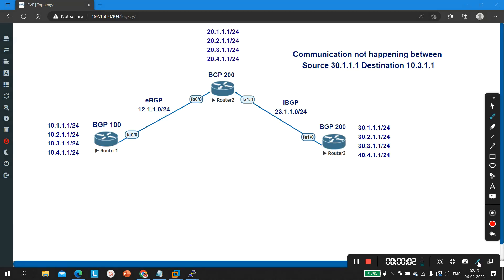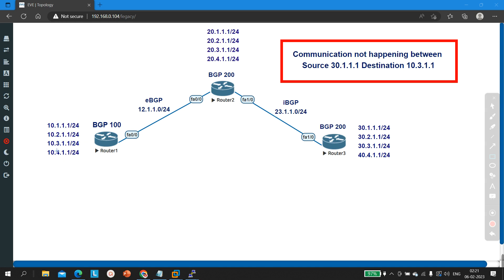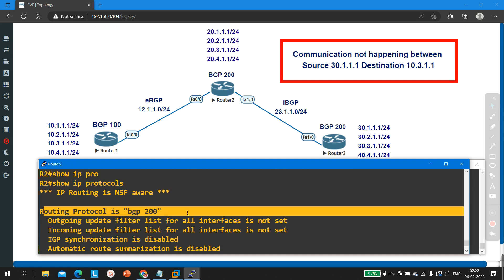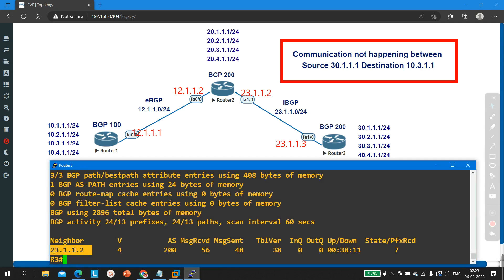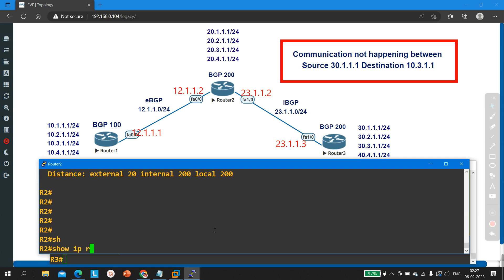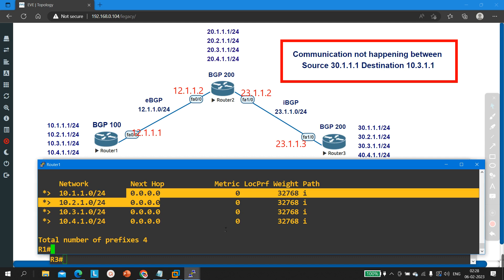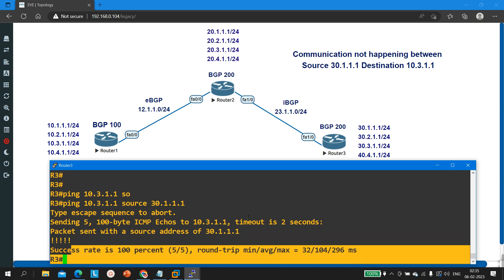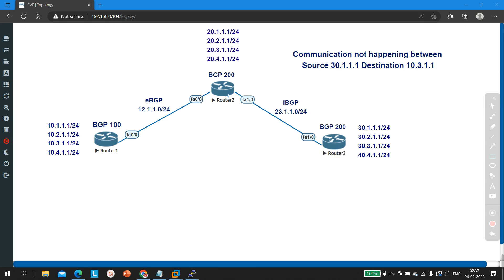BGP Troubleshooting Tips | Border Gateway Protocol